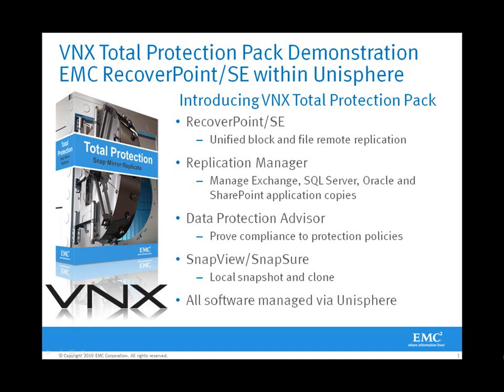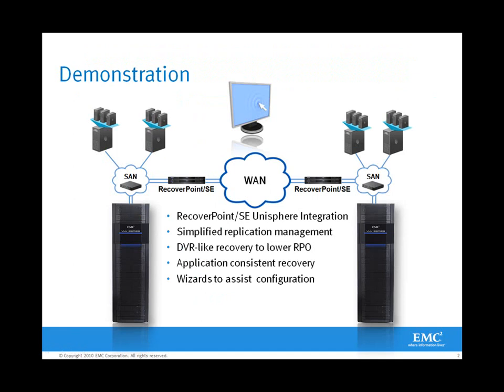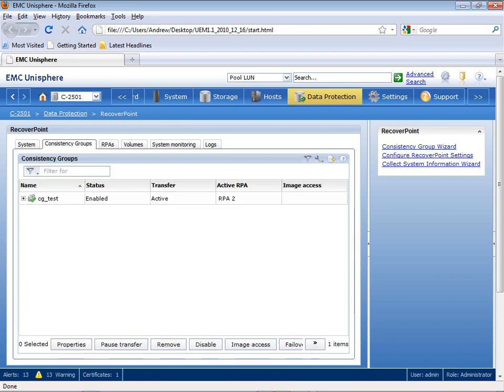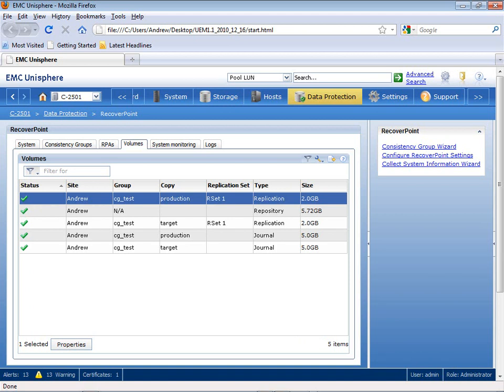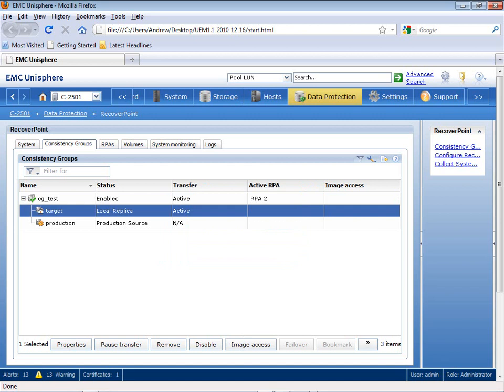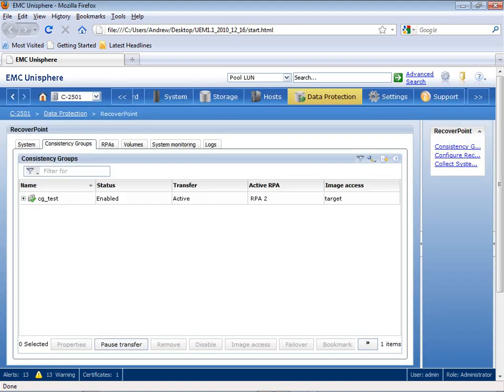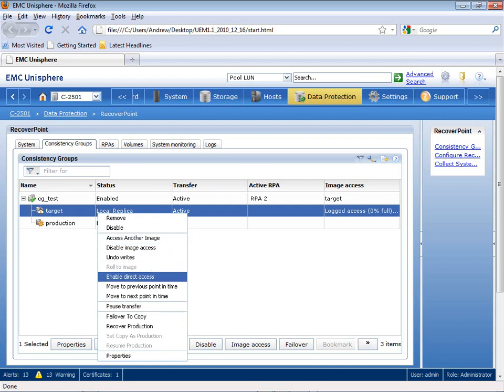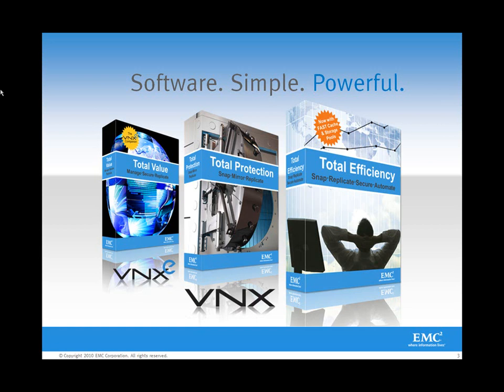EMC RecoverPoint/SE within EMC Unisphere for EMC VNX Series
This demo shows the EMC RecoverPoint/SE component of the EMC VNX series Total Protection Pack running in the EMC Unisphere framework. RecoverPoint/SE with Unisphere integration provides simplified management and DVR-like recovery.